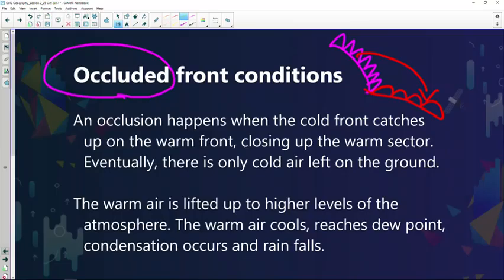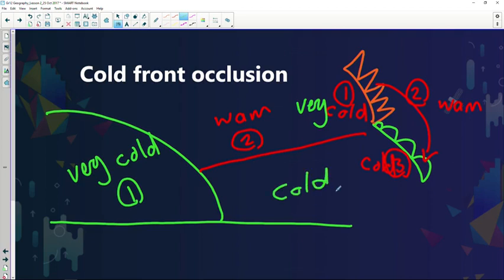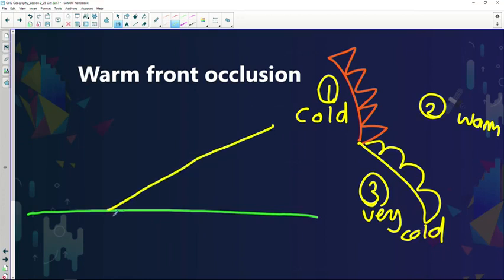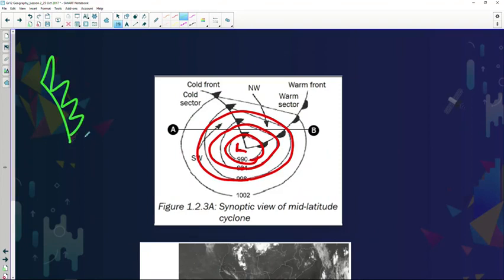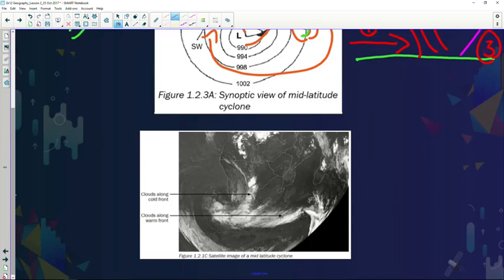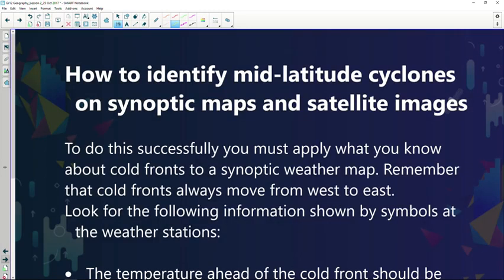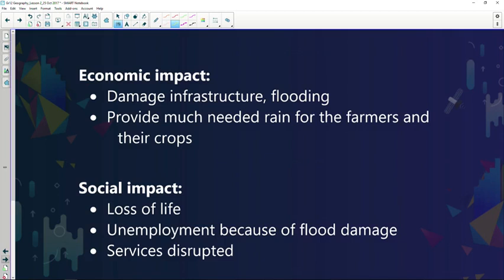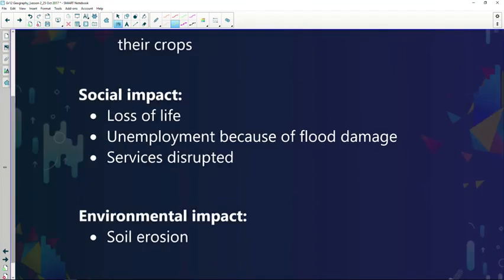Cyclones: Mid-latitude 3 - Geography